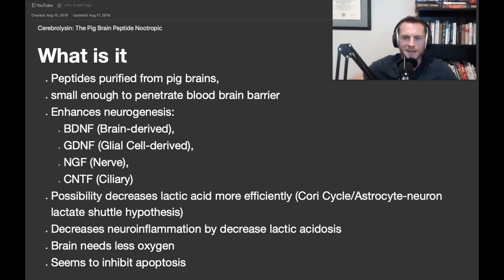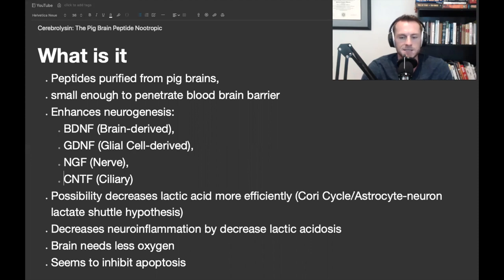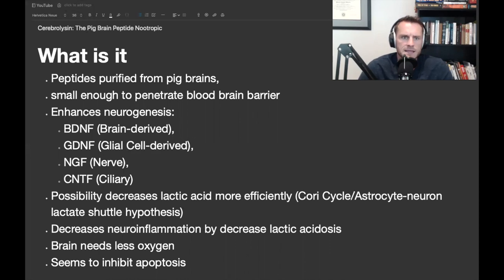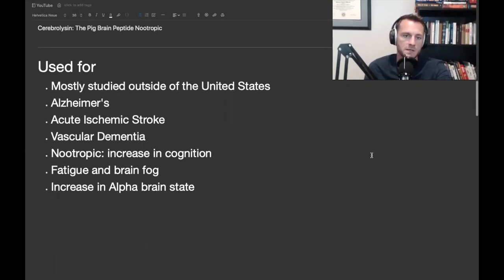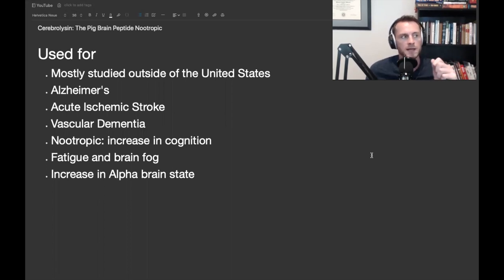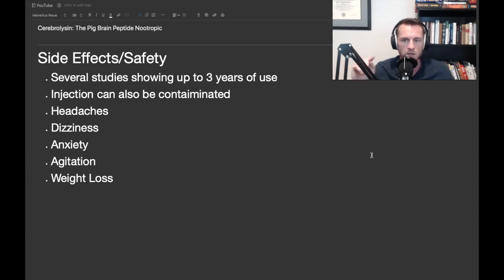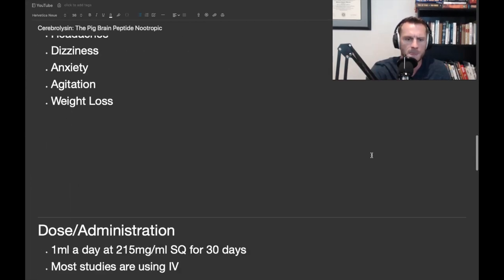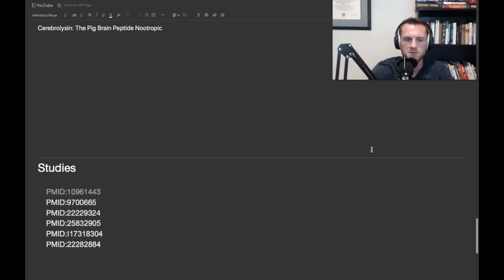Boost Your Brain! Cerebrolysin: The Pig Brain Peptide Nootropic & Its Uses, Side Effects, & Dosing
Cerebrolysin: The Pig Brain Peptide Nootropic

@0:32 What is it
* Peptides purified from pig brains,
* small enough to penetrate blood brain barrier
* Enhances neurogenesis:
    * BDNF (Brain-derived),
    * GDNF (Glial Cell-derived),
    * NGF (Nerve),
    * CNTF (Ciliary)
* Possibility decreases lactic acid more efficiently (Cori Cycle/Astrocyte-neuron lactate shuttle hypothesis)
* Decreases neuroinflammation by decrease lactic acidosis
* Brain needs less oxygen
* Seems to inhibit apoptosis

@3:10 Used for
* Mostly studied outside of the United States
* Alzheimer's
* Acute Ischemic Stroke
* Vascular Dementia
* Nootropic: increase in cognition
* Fatigue and brain fog
* Increase in Alpha brain state

@4:15 Side Effects/Safety
* Several studies showing up to 3 years of use
* Injection can also be contaiminated
* Headaches
* Dizziness
* Anxiety
* Agitation
* Weight Loss

@5:40 Dose/Administration
* 1ml a day at 215mg/ml SQ for 30 days
* Most studies are using IV

@6:10 Contraindications
* Allergy
* Cancer
* Autoimmune
Studies
    PMID:10961443
    PMID:9700665
    PMID:22229324
    PMID:25832905
    PMID:I17318304
    PMID:22282884

Get Lab Tested at Home: Testosterone, Vitamins, Lyme, & more

If you have questions about your health contact a medical professional.This content is strictly the opinion of Dr. Michael Moeller and is for informational and educational purposes only. It is not intended to provide medical advice or to take the place of medical advice or treatment from a personal physician. All viewers of this content are advised to consult their doctors or qualified health professionals regarding specific health questions. Neither Dr. Michael Moeller nor the publisher of this content takes responsibility for possible health consequences of any person or persons reading or following the information in this educational content. All viewers of this content, especially those taking prescription or over-the-counter medications, should consult their physicians before beginning any nutrition, supplement or lifestyle program.